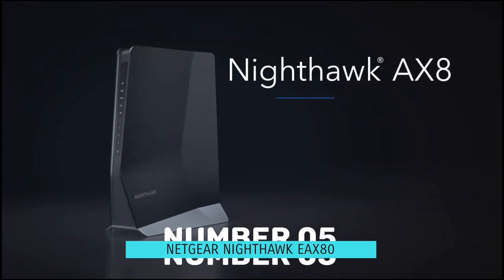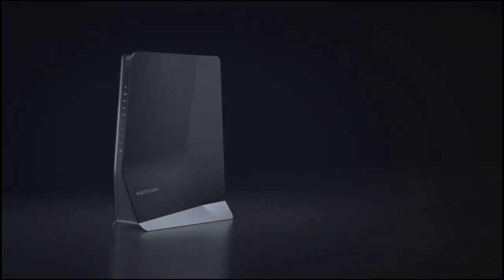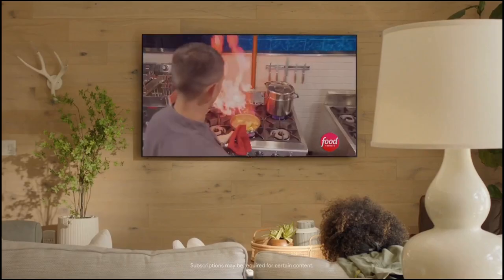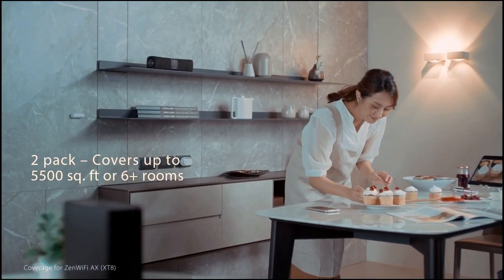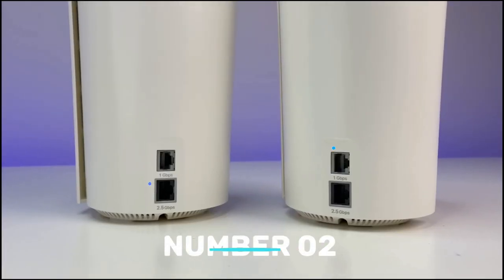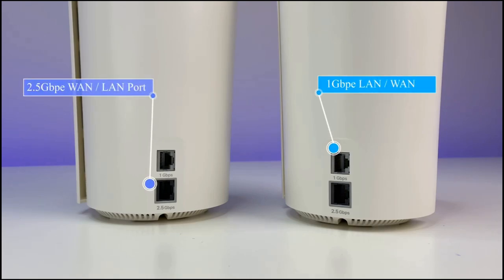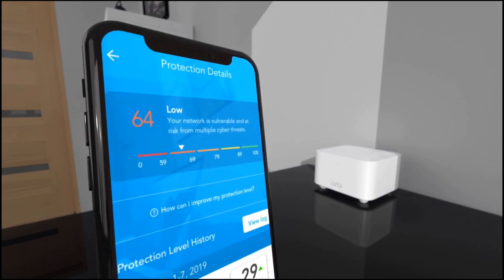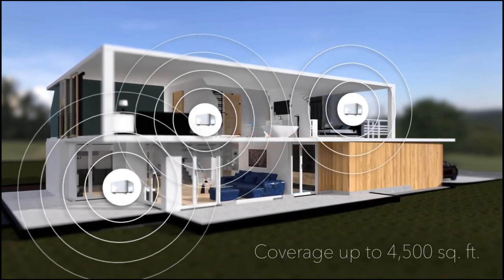Best WiFi Booster For Gaming [2023] | Top 5 WiFi Extenders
Here are the links for the best wifi extenders for gaming in 2023 mentioned in this video:
►5. NETGEAR Nighthawk EAX80 Wifi Extender
►4. Google Nest WiFi Point Wifi Extender
►3. ASUS ZenWiFi AX6600 Wifi Extender
►2. TP-Link AX6600 Deco Wifi Extender
►1. NETGEAR Orbi Whole Home Wifi Extender

Amazon Games:

Embark on an odyssey for the Lost Ark! Explore a vast & vibrant world, seek out treasures, and test yourself in action combat:
►LOST ARK - Vanquisher Starter Pack

Explore a thrilling, open-world MMO filled with danger and opportunity where you'll forge a new destiny for yourself as an adventurer shipwrecked on the supernatural island of Aeternum:
►NEW WORLD

The best Wi-Fi extenders give you more range without sacrificing speed or adding hassle.
The best Wi-Fi extenders can stretch your Wi-Fi coverage, eliminating dead spots and providing stronger signal the rooms that your router can't quite reach. Whether you call it a signal booster, a wireless repeater or a Wi-Fi extender, these small and affordable devices provide stronger Wi-Fi where you need it, without the expense of upgrading to a mesh networking system.
We've reviewed several popular Wi-Fi extenders, from inexpensive wall plug units that can be hidden behind a couch to desktop units that prioritize power over aesthetics. There are plenty of functions and features to consider, but the best Wi-Fi extender for you is the one that can be positioned to expand your Wi-Fi coverage to where you need it. Big or small, cheap or expensive, we've tested them all to give you the best advice when shopping for a Wi-Fi extender.
There's no worse feeling than being in the middle of streaming your favorite movie or playing a video game and having lag or the connection dropping... that's where wireless extenders come in.  With so many to choose from it can be hard to decide, but don't worry we have done the hard work and listed the 5 best wi-fi extenders in 2023.  In this video you can find out more about exactly which to choose.